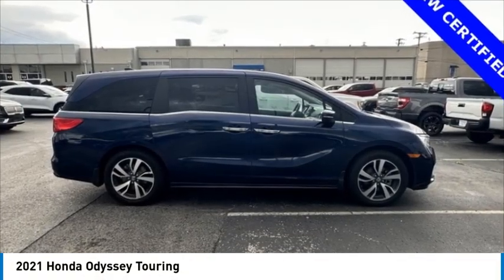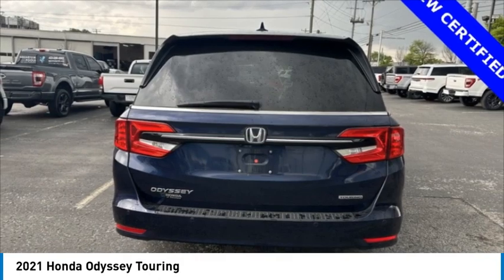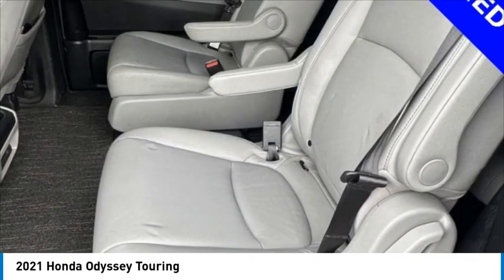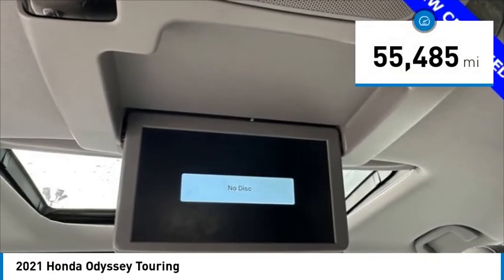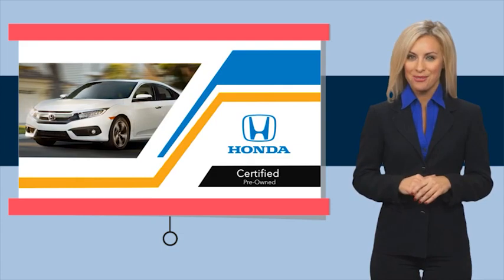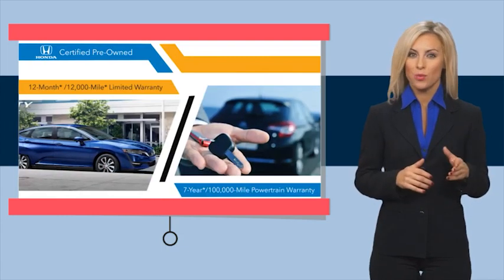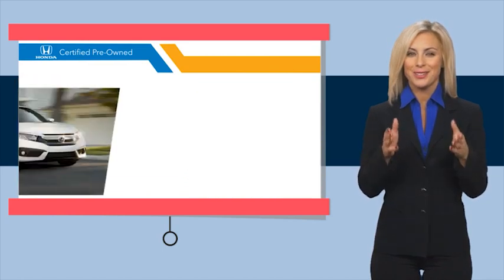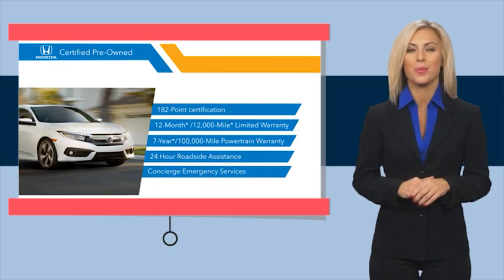2021 Honda Odyssey Touring in Chattanooga A7935A